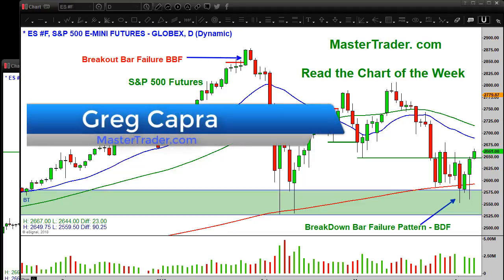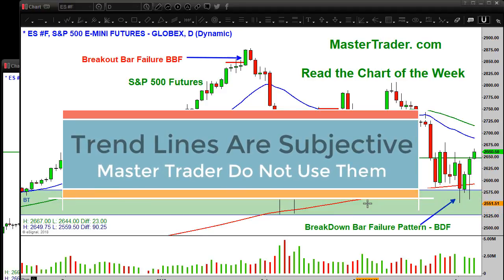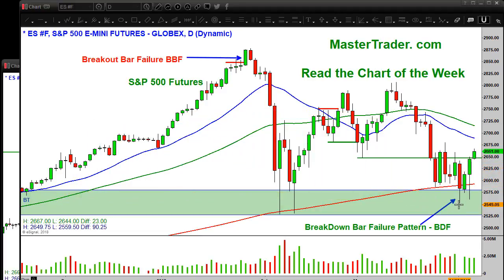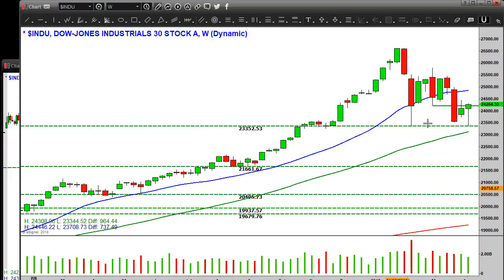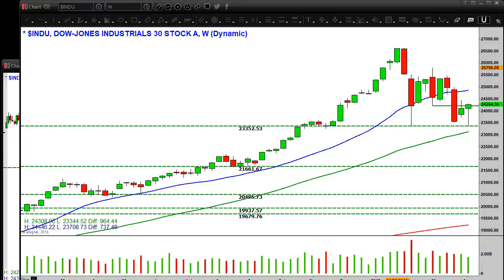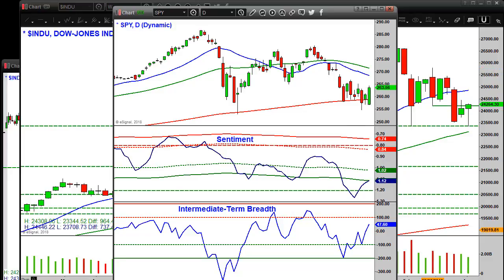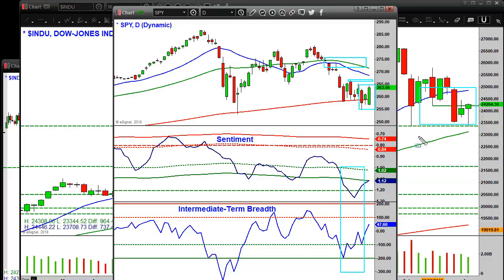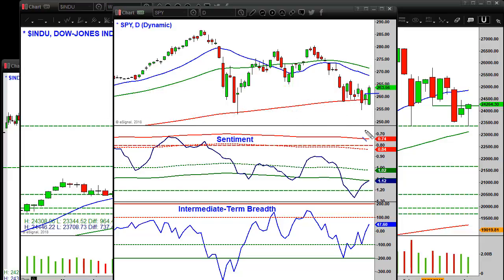Advanced Candlestick Pattern - BDF - MasterTrade.com